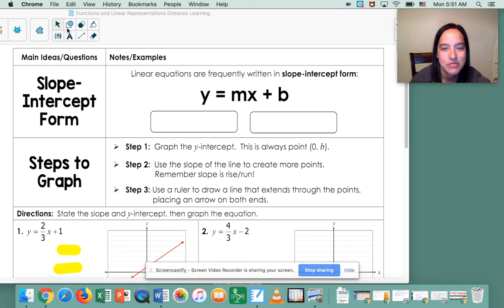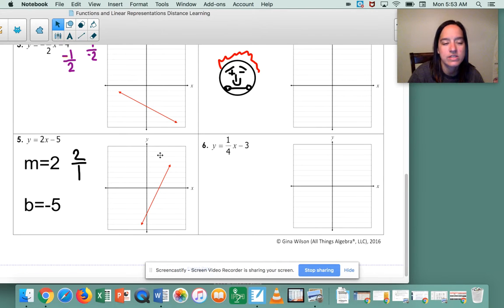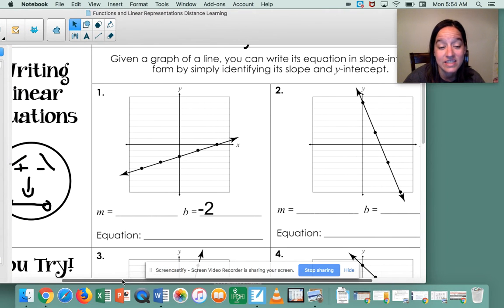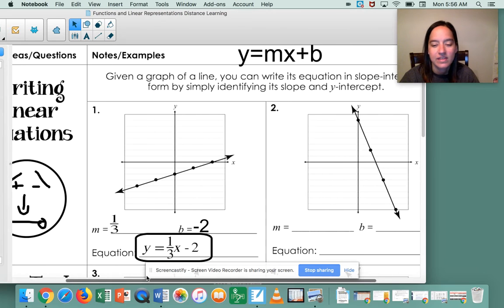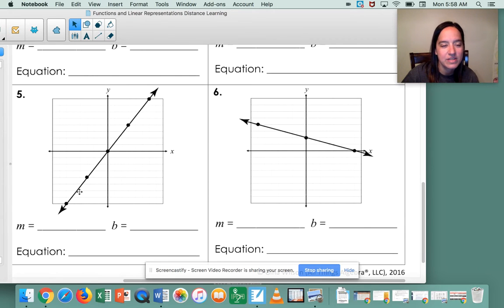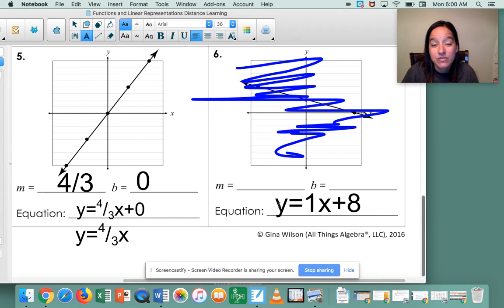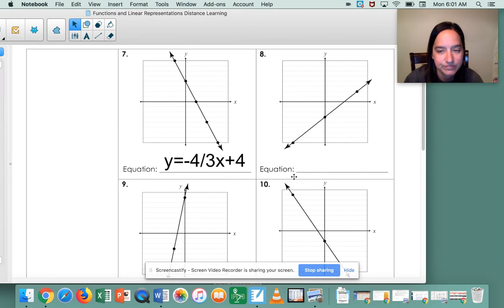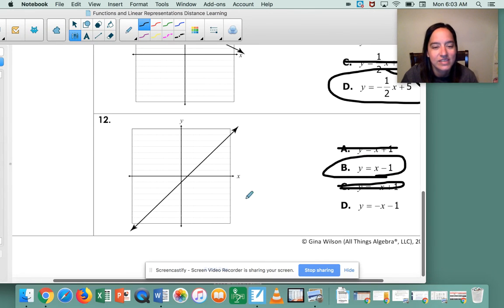Writing Slope intercept Equation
Writing Slope Intercept Form